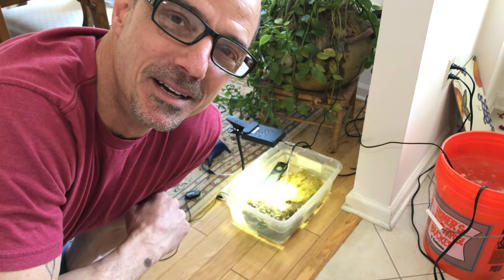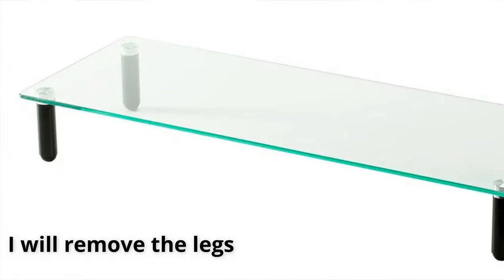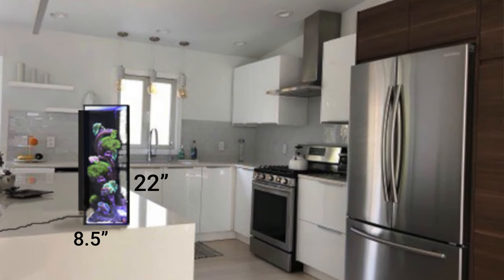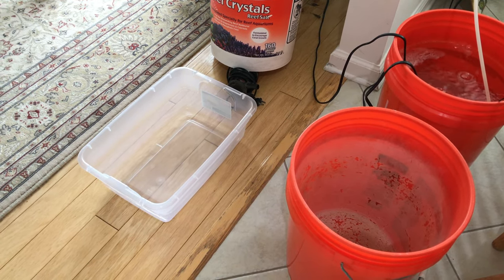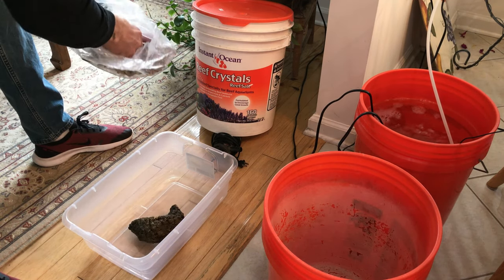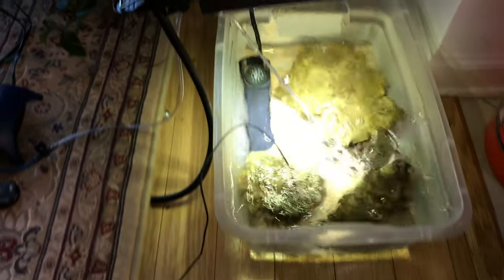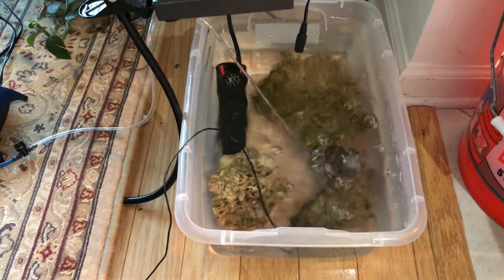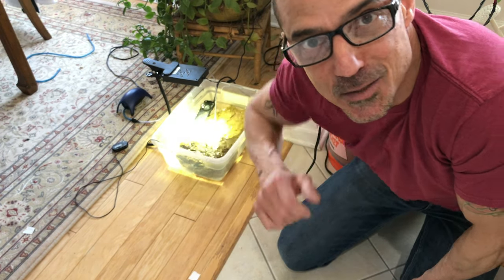NANO REEF TANK SET UP a 5 GALLON REEF TANK CUSTOM BUILD! and set up SERIES.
In this video I begin a series on a 5 gallon nano reef tank aquarium construction. It features picking out cycled live rock for the tank, quarantine of the live rock,  adding temporary lighting, heat, and aeration to the holding container. Along with this preparation, The glass nano aquarium will be constructed from pre - made glass monitor mounting shelves. It's final appearance will have a contemporary art deco style look. This experimental build will be a test of form and function. We will see what happens.

Permission :

 Mike at "Frags Galore" can be found on Craigslist